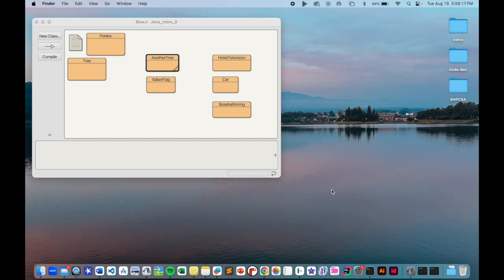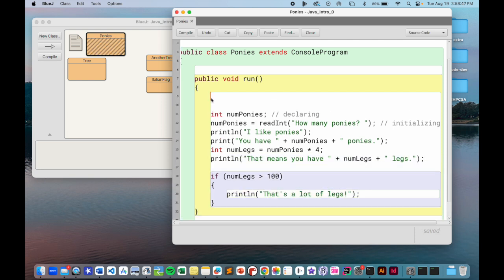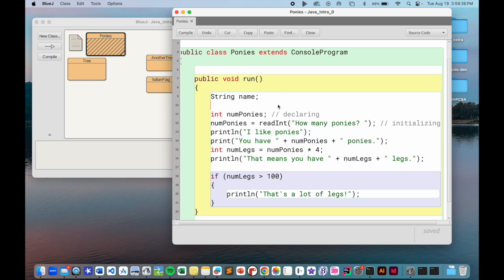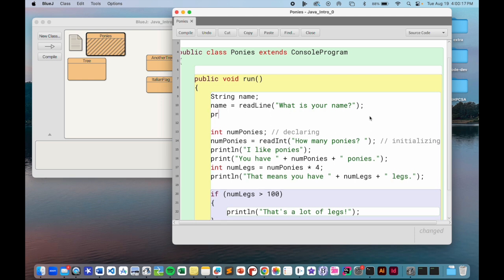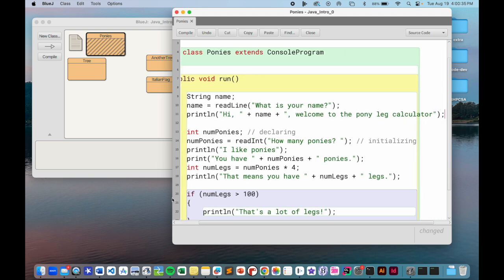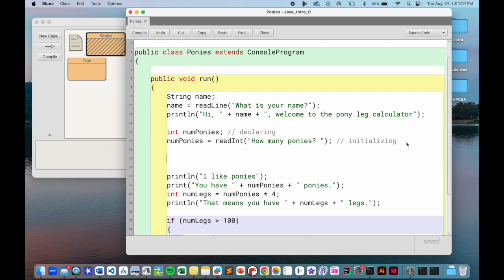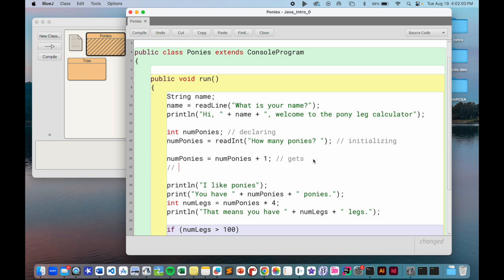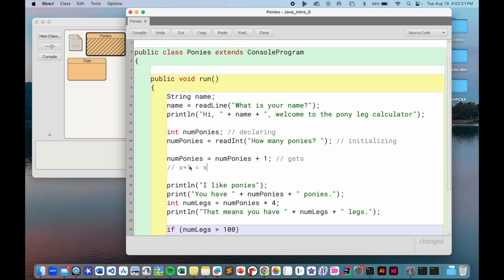Example 0.2 = Ponies, but better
Thought the pony leg calculator was good? Let’s make it even better! We’ve learned about readInt to read in a number from the console, but did you know that there’s also a readLine?

Plus, that equal sign (=) that you know and love from your math classes is a little different in computer science.